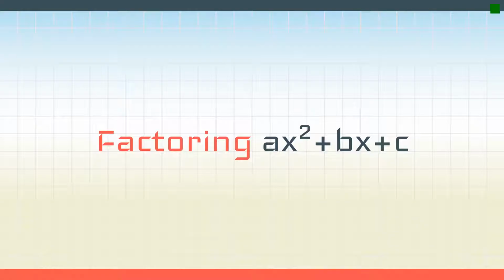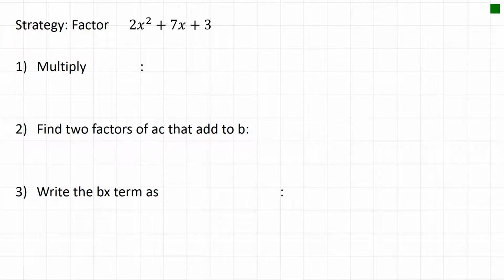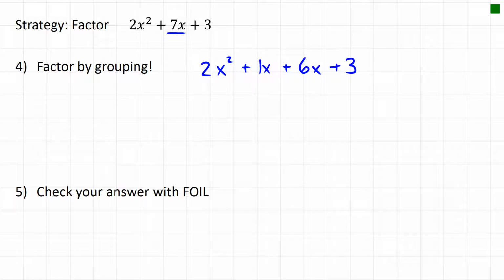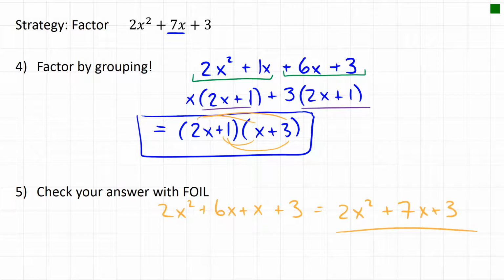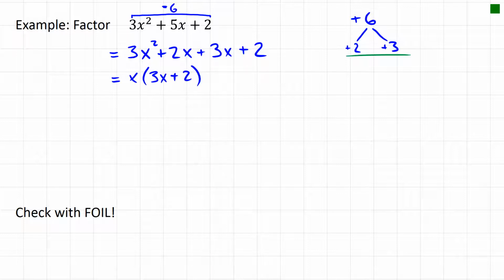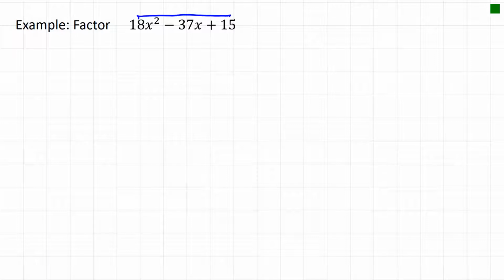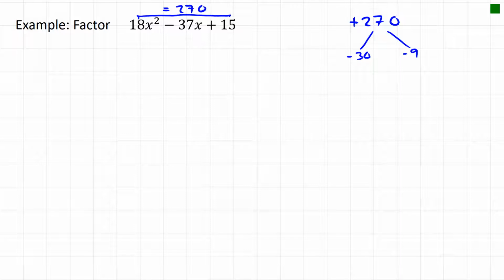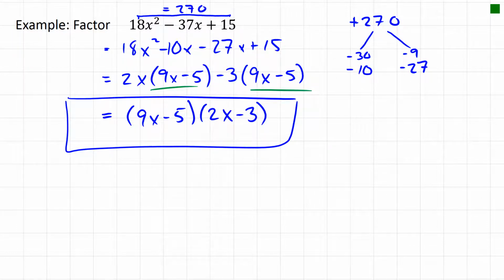Factoring Messy Trinomials